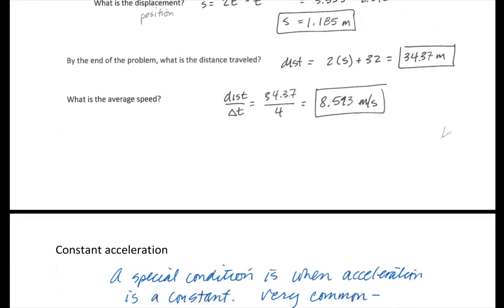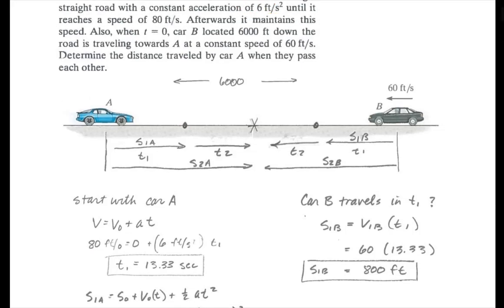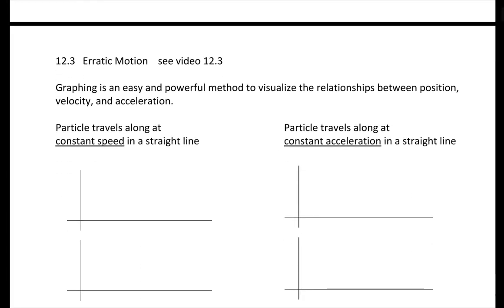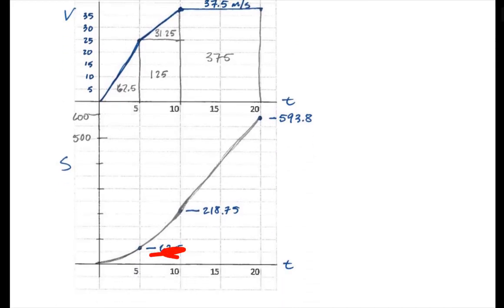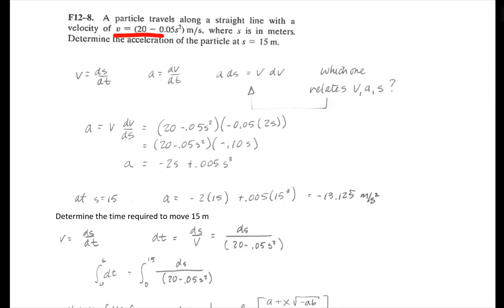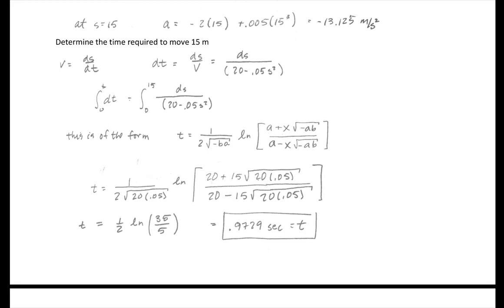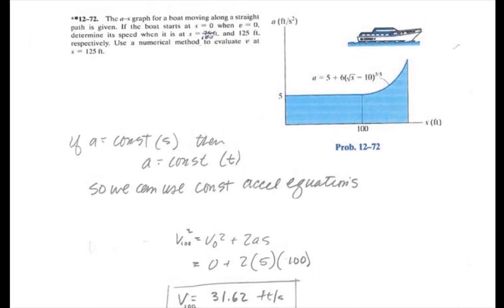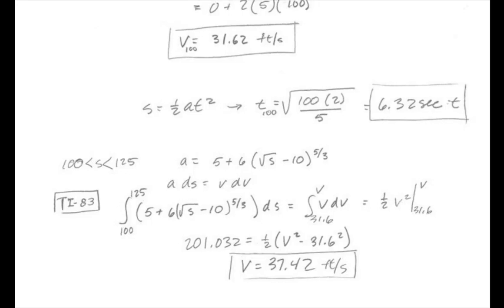Day 1 Video 2